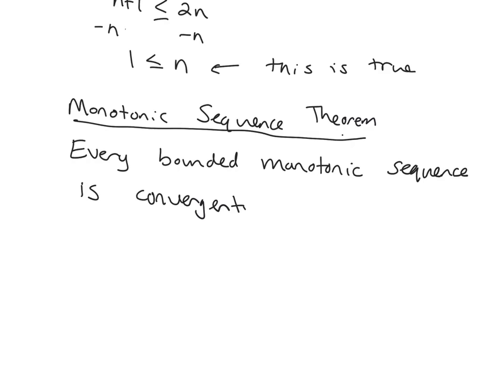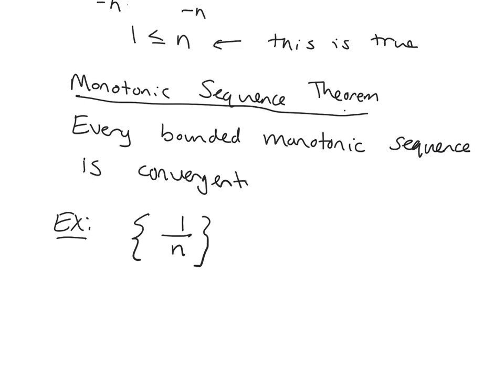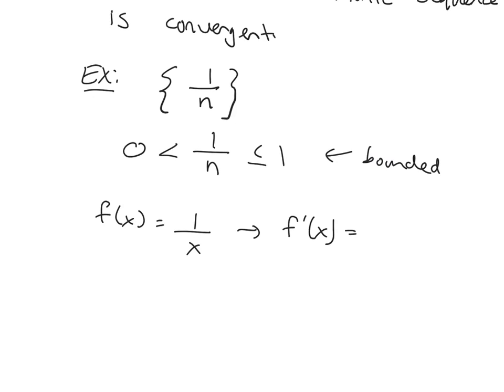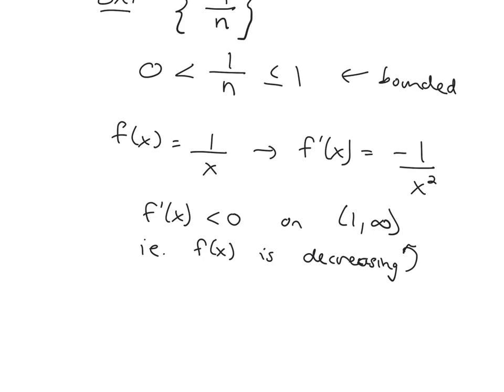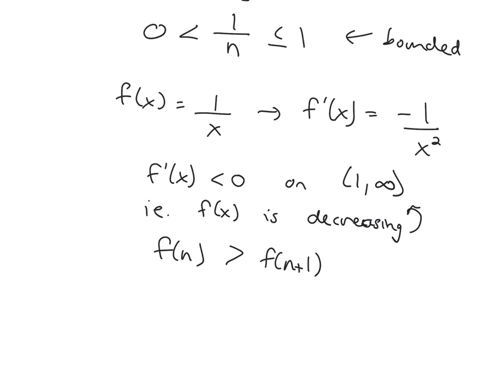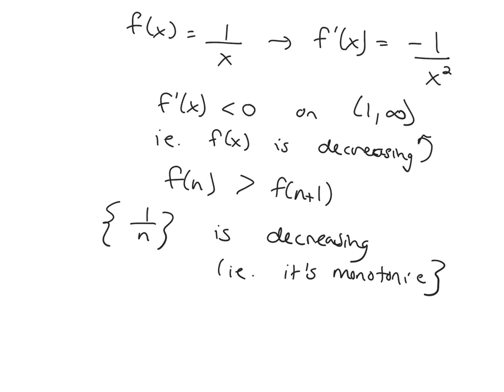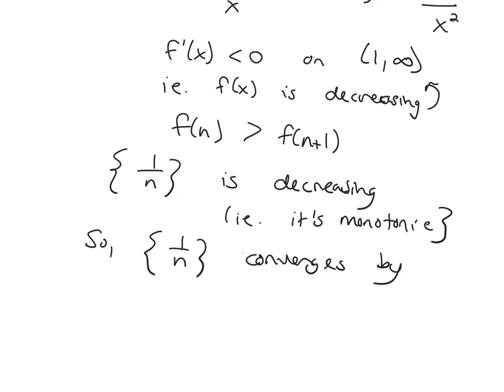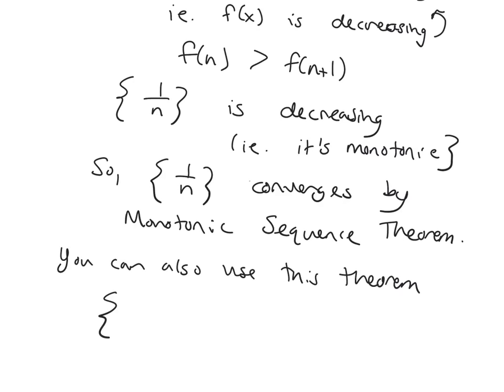Monotonic Sequence Theorem